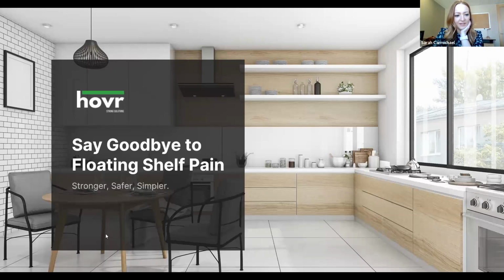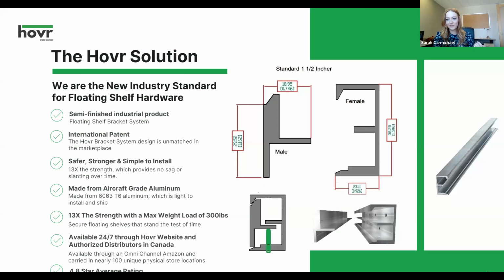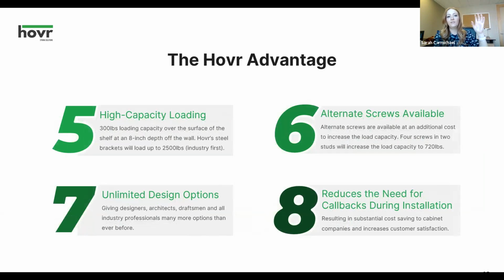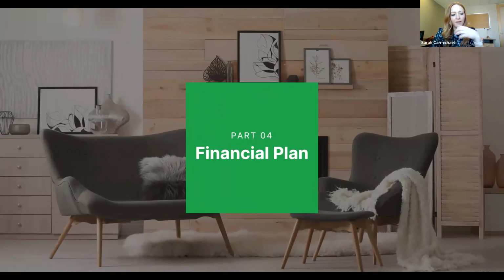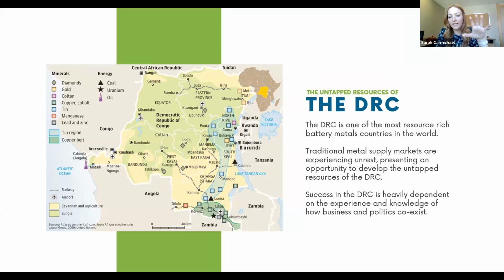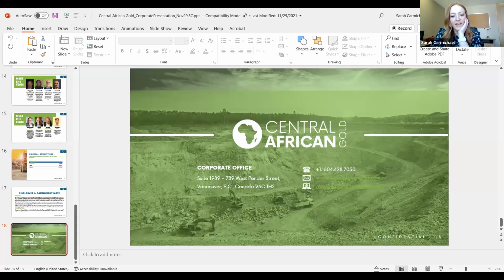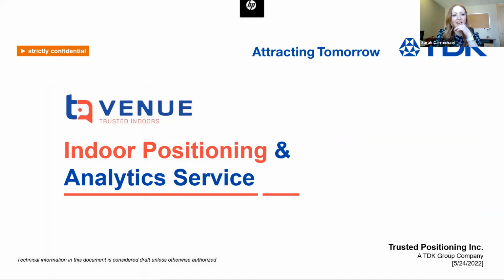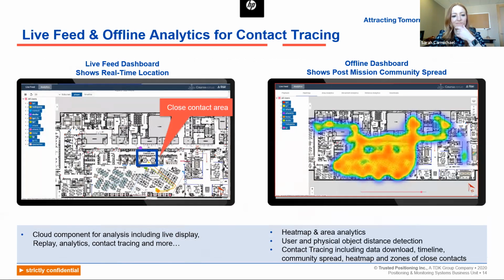Great Presentations Inspire Action: The Dos and Don'ts of a Great Deck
COURSE DESCRIPTION
Great presentations can get everyone involved motivated. Presentations are not easy for everyone, but having a good slide deck can be a great support. Elevate your presentation skills with these dos and don’ts.

Sarah is an entrepreneur’s best friend. She has made a career of working alongside CEO’s to create and execute marketing strategies that get results.

Throughout her professional career, Sarah has been the lead on a number of successful projects. Most notably, she led the marketing strategy for a high-tech startup from launch to acquisition. Sarah also led the initiative to increase brand recognition and double the leads generated for a technology investment firm, as well as, recently led the creative development of a California-inspired Cannabis brand, which successfully made their Initial Public Offering in April of 2019. She holds an MBA from Queens University and a Digital Marketing Certificate from Cornell University.

As the founder of Bees & Honey Creative Co., Sarah is committed to creating marketing communications plans that strategically align with the key corporate objectives of her clients. From creating buzz to keeping the hive informed – she is the worker bee to help your business blossom.

When she’s not working on marketing strategy, Sarah spends her time volunteering as the Chair of the Queens’ Venture Network Calgary Chapter, as well as with the Calgary Stampede Grandstand Committee. Most nights she can also be found sharing her love of dancing, singing, and acting with her students at The Performance Studio.

ReSourceYYC is a hub of highly skilled professionals with a spirit of entrepreneurship ready to provide in-demand working solutions for start-ups, consultants, and established companies of any size.  We are one of Calgary’s original shared office spaces, with member companies working in data analytics, software development, fintech, engineering, geology, agriculture, architecture, geospatial, biological sciences, and more.

 Our co-working space has become the solution for hybrid workers to book a private or semi-private office with the ability to drop in and utilize shared workspaces. We help companies maximize workplace resources by offering the flexibility to scale up or scale down based on changing business requirements.

 ReSourceYYC provides a positive and collaborative community for our members to thrive.  With networking events, training sessions, social events, and more, members can stay current and connected, enabling their businesses to grow.